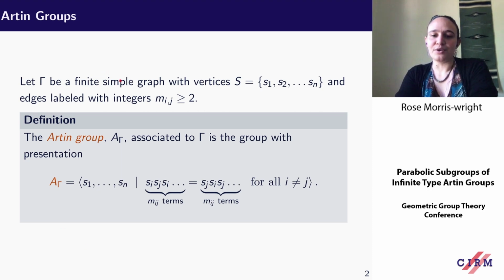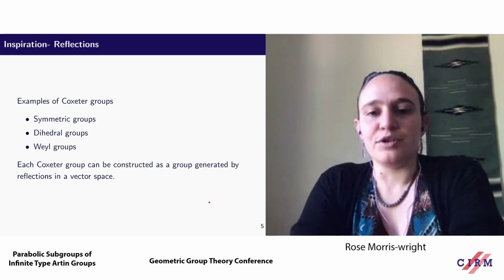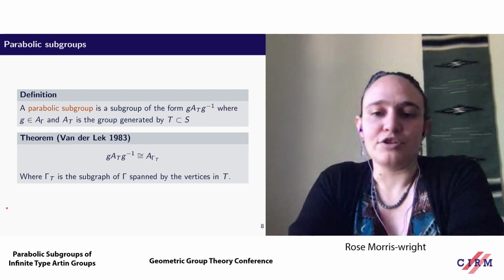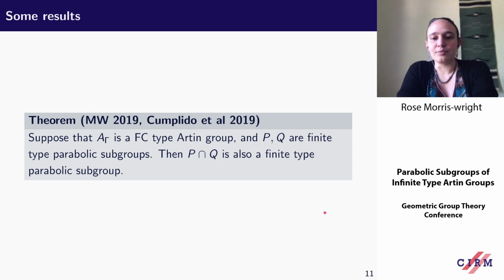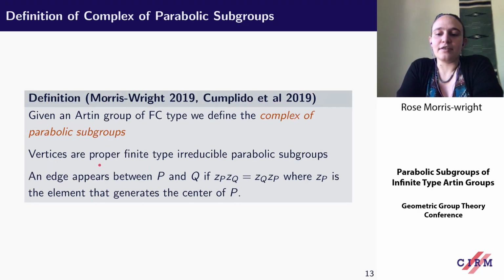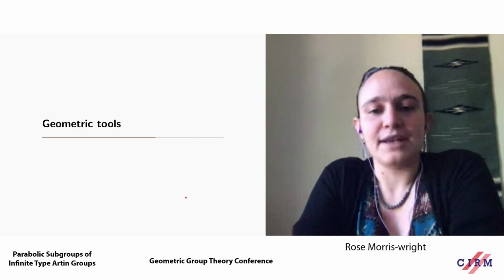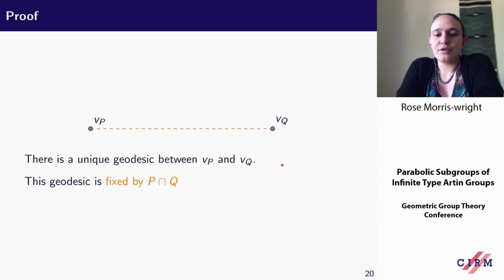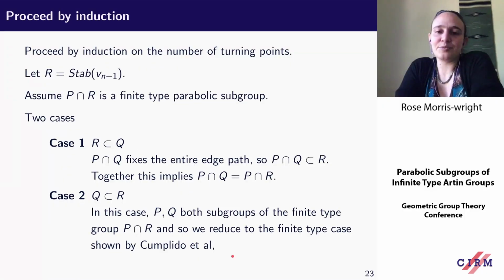Rose Morris-Wright: Parabolic Subgroups of Infinite Type Artin Groups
Abstract : Parabolic subgroups are the fundamental building blocks of Artin groups. These subgroups are isomorphic copies ofsmaller Artin groups nested inside a given Artin group. In this talk, I will discuss questions surrounding how parabolicsubgroups sit inside Artin groups and how they interact with each other. I will show that, in an FC type Artin group, theintersection of two finite type parabolic subgroups is a parabolic subgroup. I will also discuss how parabolic subgroupsmight be used to construct a simplicial complex for Artin groups similar to the curve complex for mapping class groups.This talk will focus on using geometric techniques to generalize results known for finite type Artin groups to Artingroups of FC type.

Recorded during the meeting"Virtual Geometric Group Theory conference " the May 20, 2020 by the Centre International de Rencontres Mathématiques (Marseille, France)